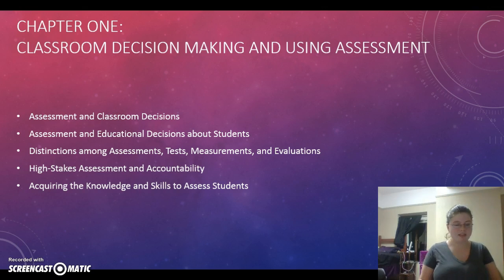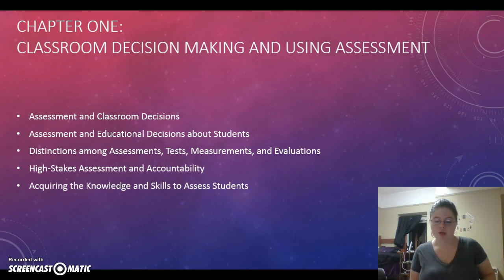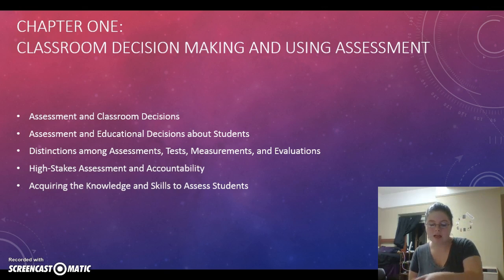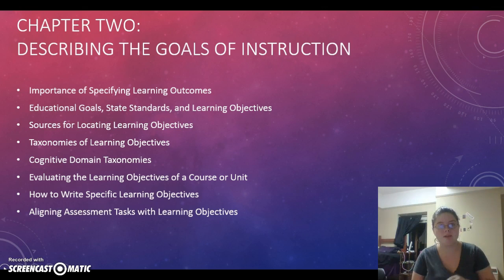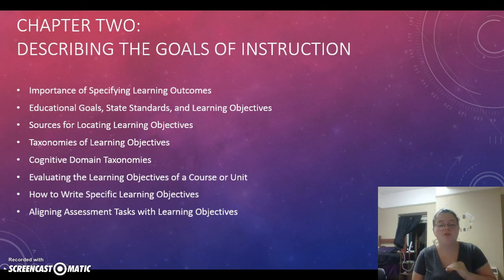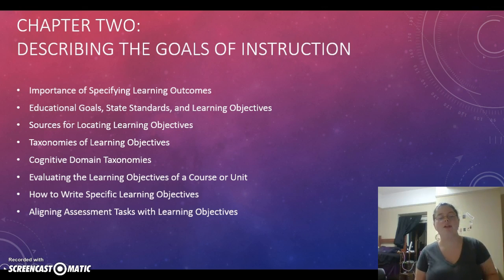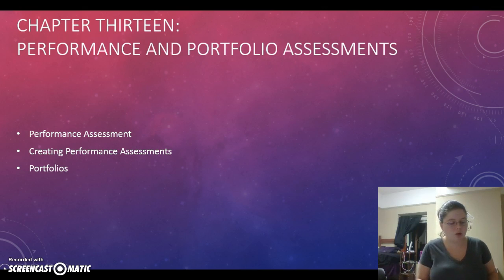2nd Attempt Chapters 1,2 and 13